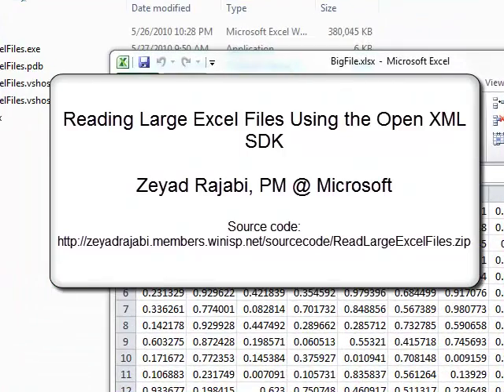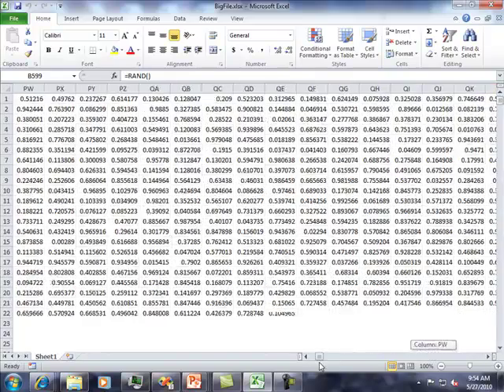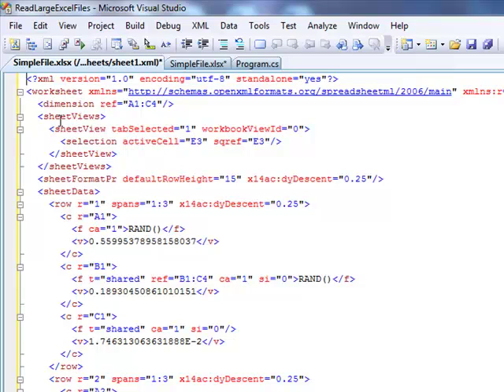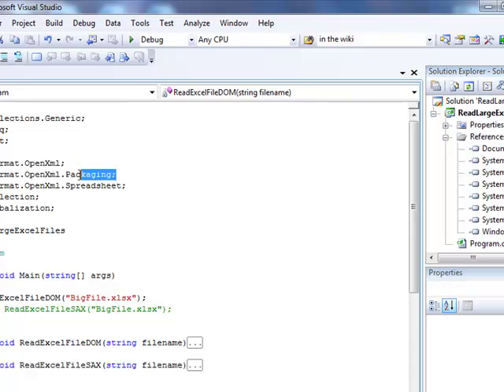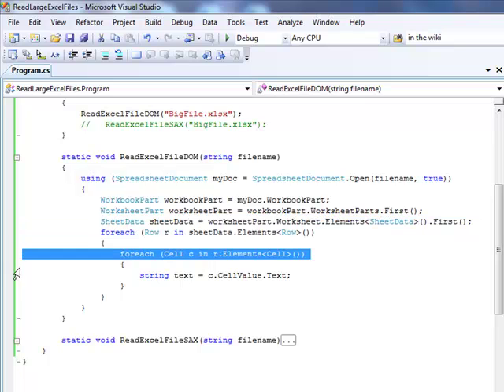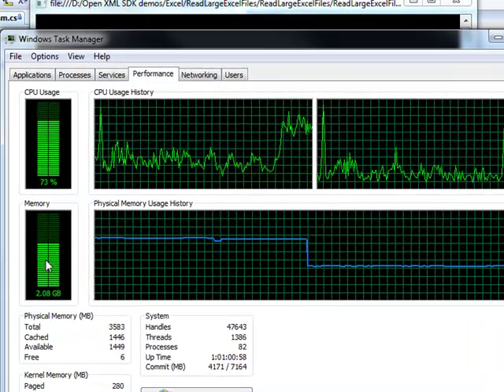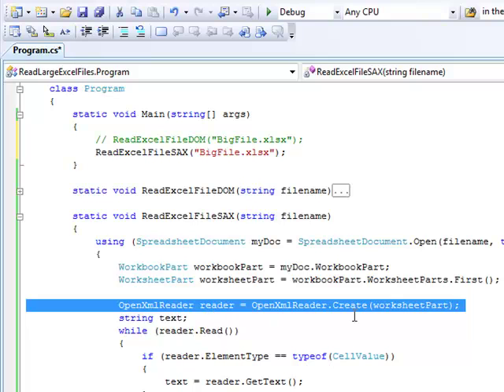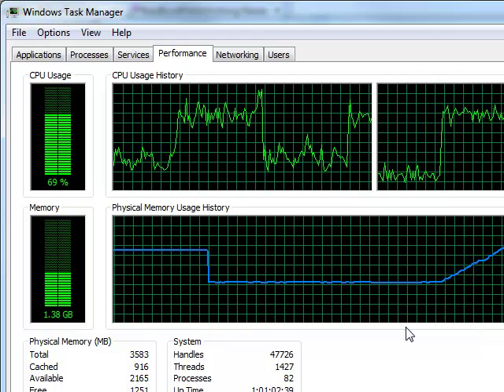Reading Large Excel Files using the Open XML SDK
Learn how to use the Open XML SDK to read very large Excel files. The Open XML SDK provides two approaches for parsing Open XML files: 1. using the SDK DOM, 2. using the SAX-like reading/writing capabilities. We'll compare the two approaches. Source code for the project can be found